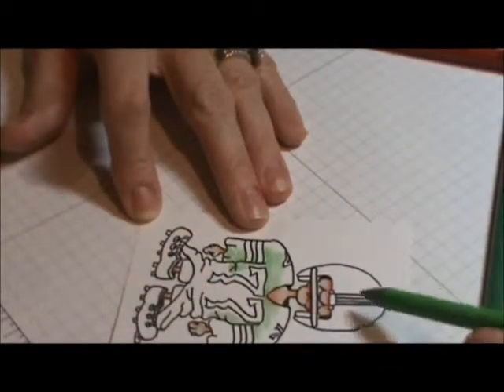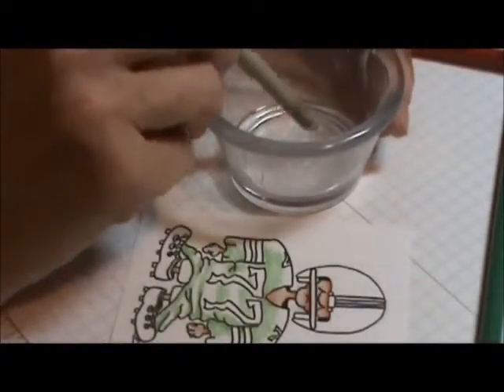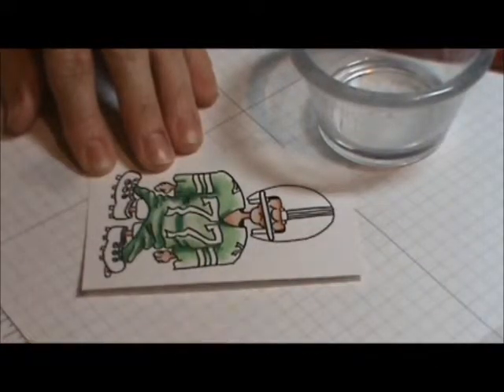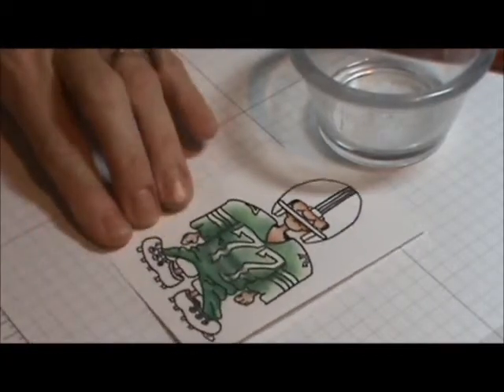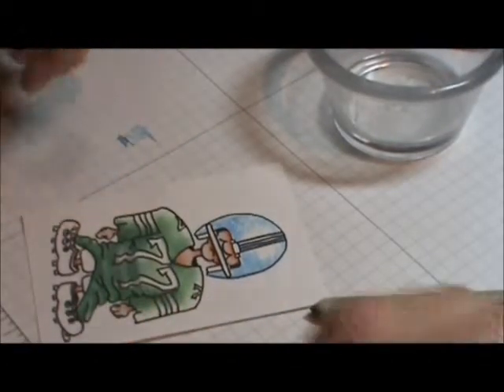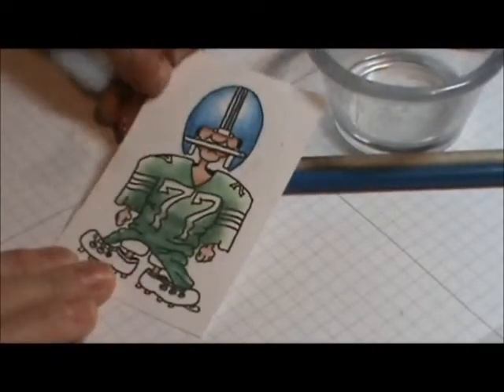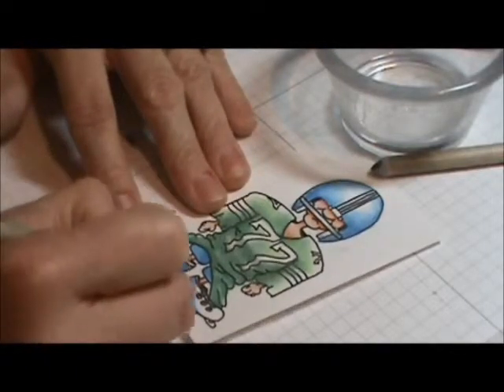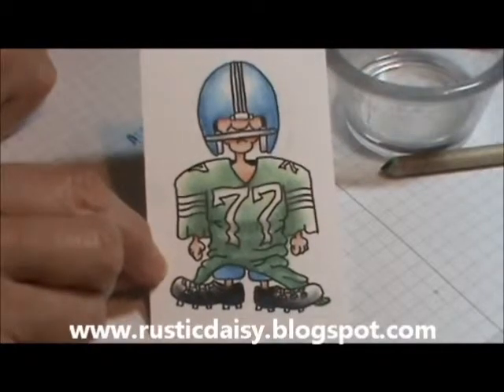Coloring with Crystal - Part 2